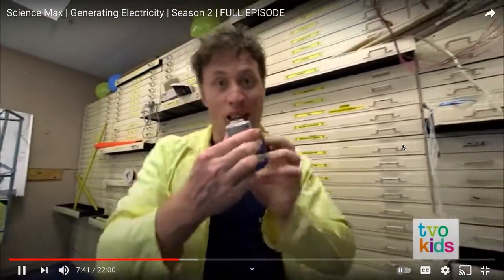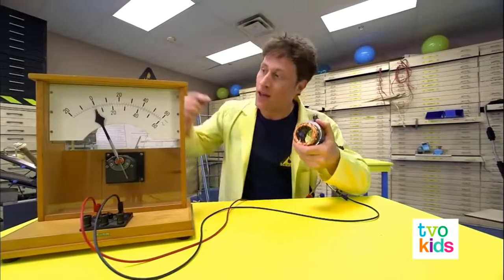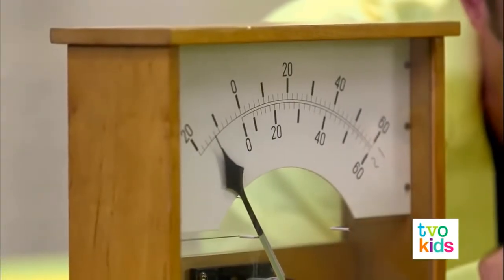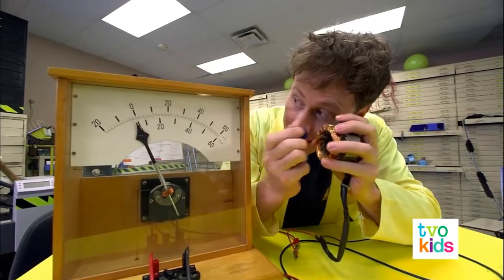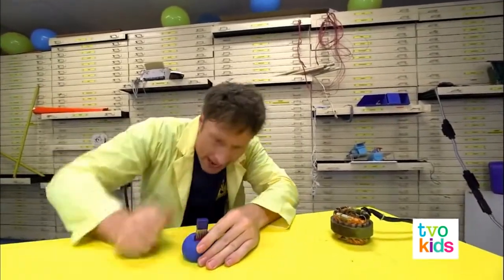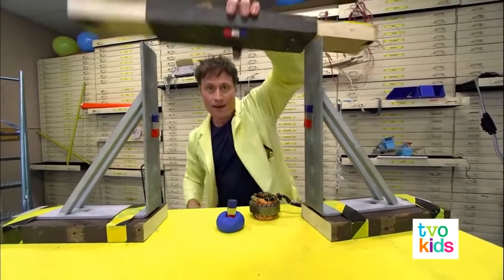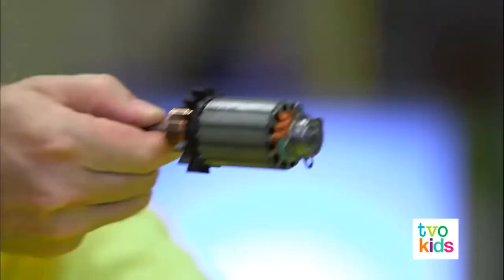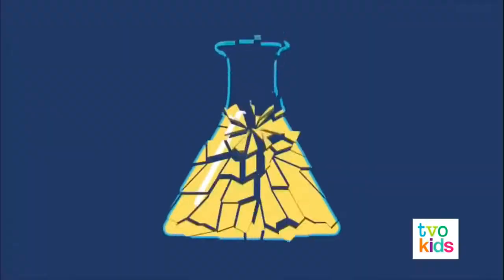Science Max Generaters